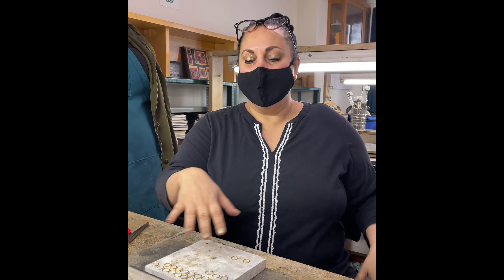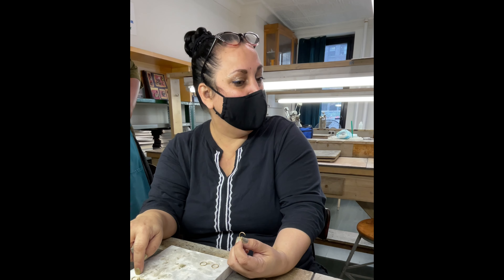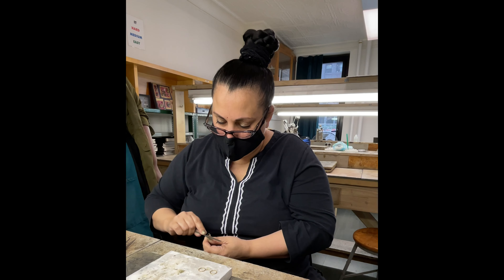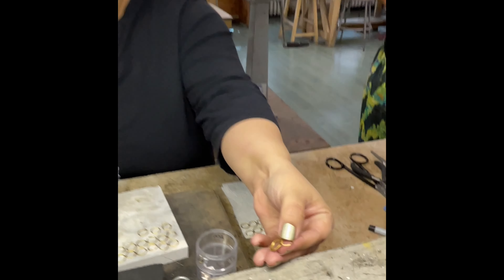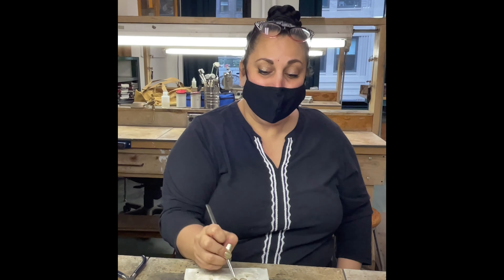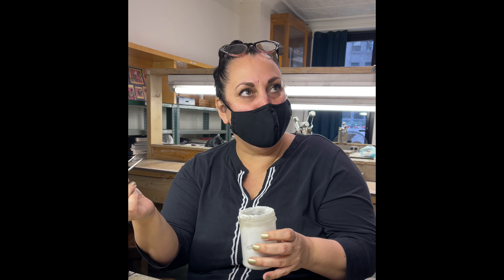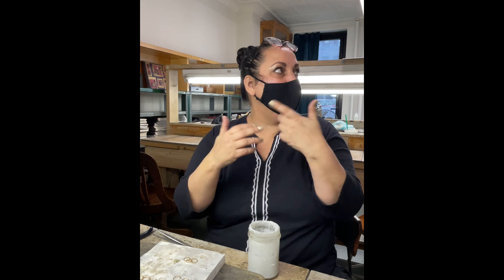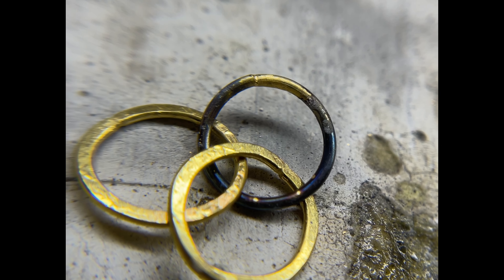How To solder 22k Gold Links in a Chain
How To solder 22k Gold Links in a Chain- Making handmade gold chain makes lots of students nervous but I will show you how to solder gold links safely without worrying about melting the other links by mistake. This chain making goldsmithing technique is the same whether goldsmithing or silversmithing.
To learn more about how to solder gold and silver like a Rock Star, please read my book Soldering Demystified, available on my jewelry tools and gold